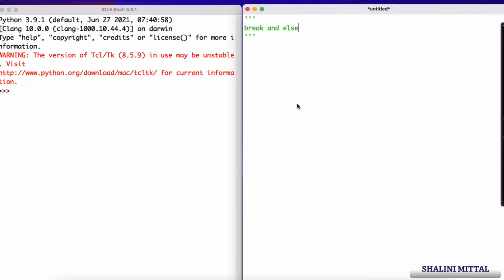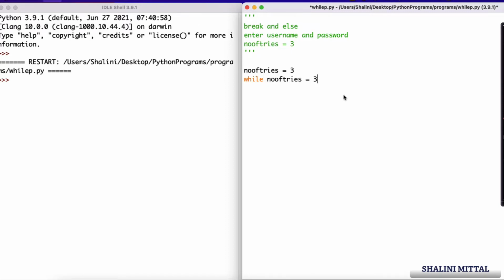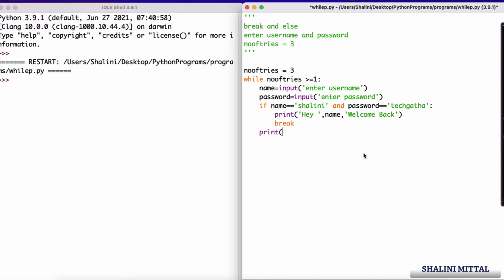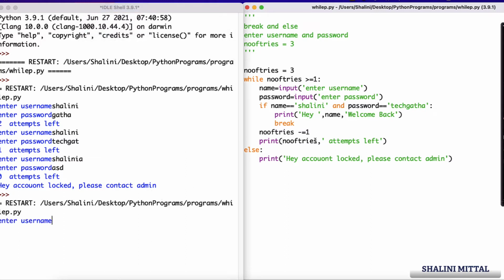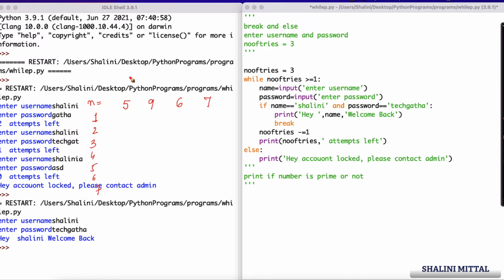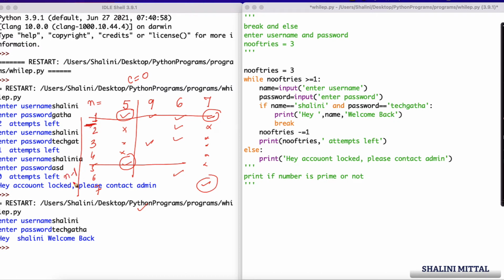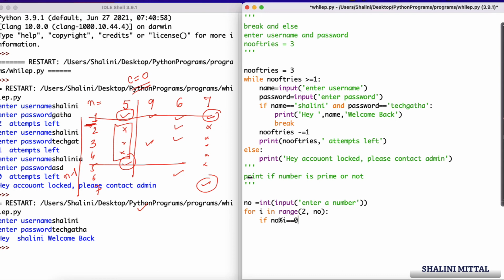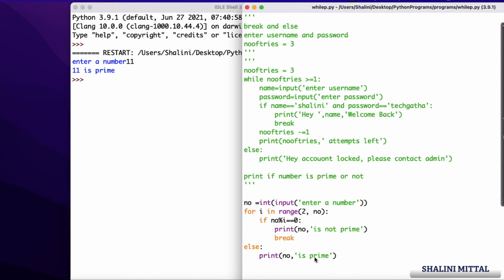Python 27 - Break | Else Programs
this video covers few programs to better understand break and else clause in loops

break and else concept